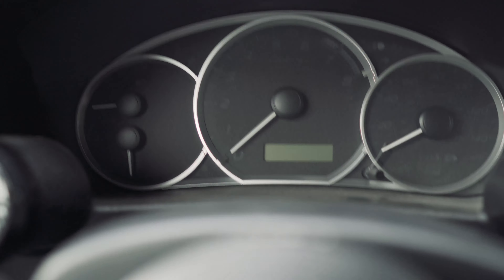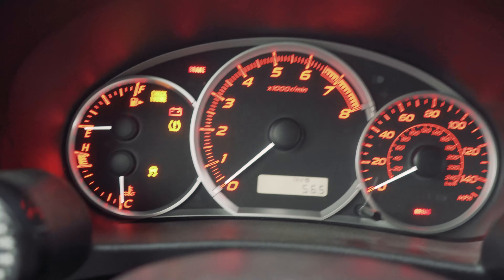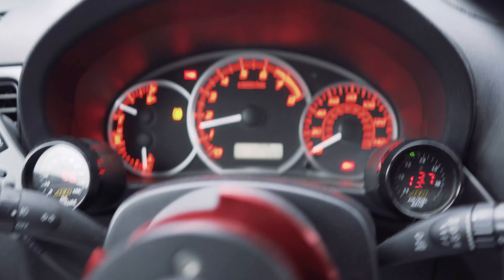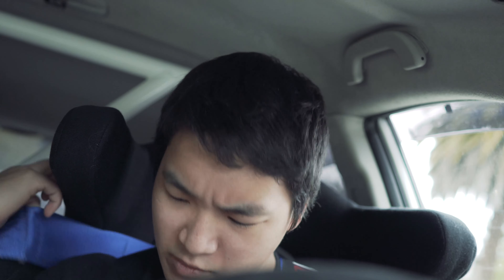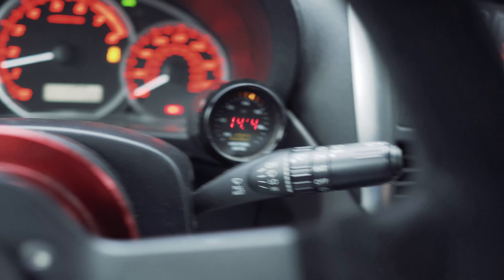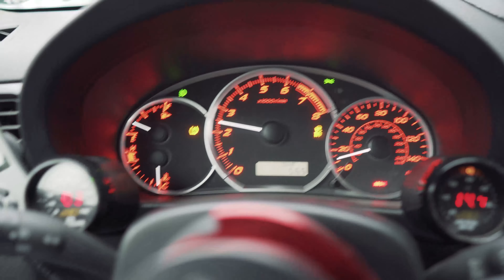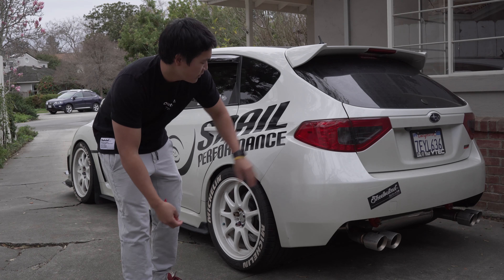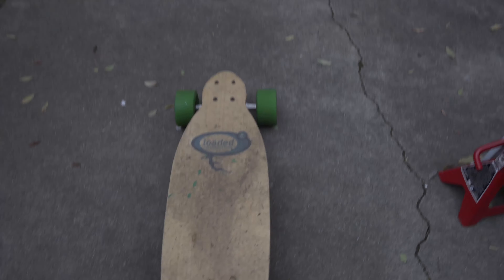Quick Update - shooting flames, new camera, loudpack customs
Just a little update video for you guys to catch up on.

CALIWRX

[SNAPCHAT] clintfletcher

Grimmspeed
Peasantgang
Downwind Customs (caliwrx for 10%)
Branden_sti (Instagram)
m.fourtyfive
Tuner
Snail Performance